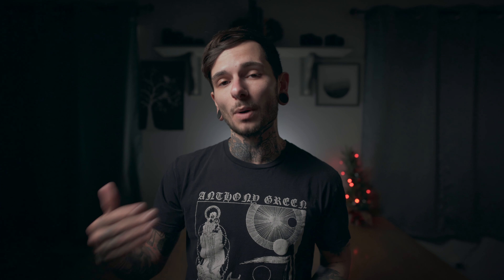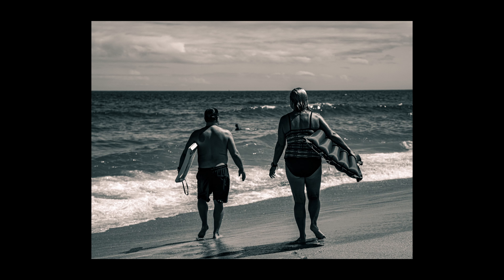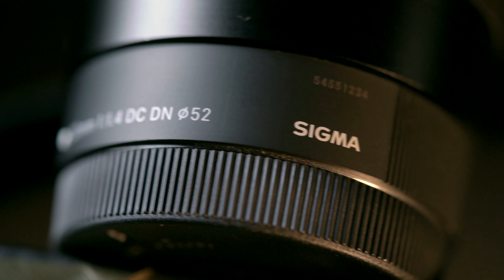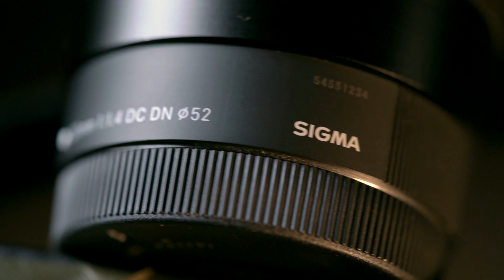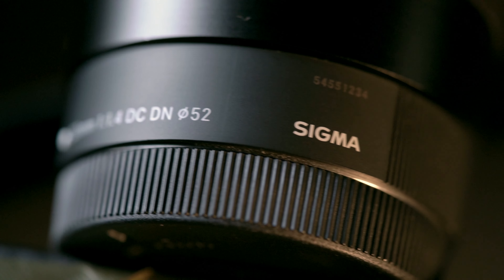The Sigma 30mm f1.4 is absolutely stunning...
*** THIS IS A VERY OLD VIDEO, I KNOW I MADE LOTS OF MISTAKES, I'M LEAVING IT UP ANYWAY =]

If you're interested in collaboration or the music I write check out my Bandcamp

MAIN CAMERAS
Sony Alpha 7S iii
Sony A7 IV
Sony ZV-E10

Videography Essentials
Main Gimbal | DJI RS3 Pro
Second Gimbal | DJI RS3
Cinebloom Diffusion Filter
Variable ND Filter
CPL Anti-Glare Filter
Best quick release plate ever
Best Budget Shotgun Microphone
DJI Wireless Lavalier Microphone

Drones
DJI Mini 3 Pro
DJI Mavic 3 Pro Cine

My Favorite Camera Sacks
Peak Design Everyday Backpack
Moment Everyday Sling Bag

Video Editing/Gaming PC
Corsair 4000D
Corsair 850x
Asus B550-F
Processor Ryzen 7 3700X
Corsair Vengence DDR4 X 2 (64 GB)
GPU Zotac 3090 TI
Cooler 1
Cooler 2 (liquid)

Editing Software
Audio | FL Studio
Video | Davinci Resolve Studio